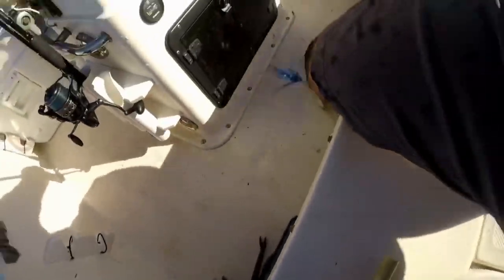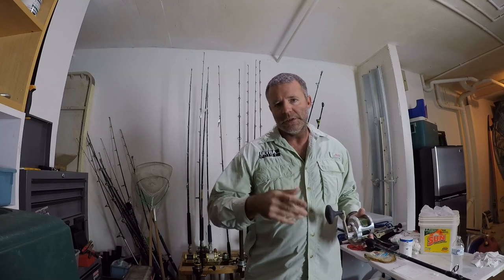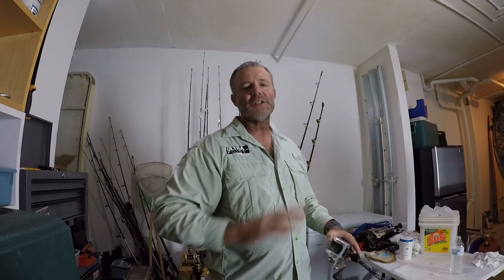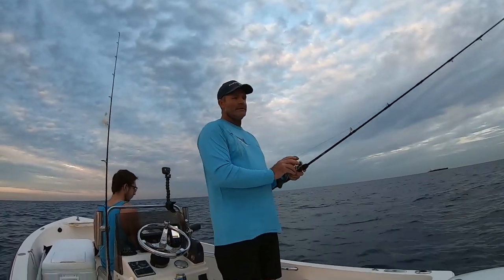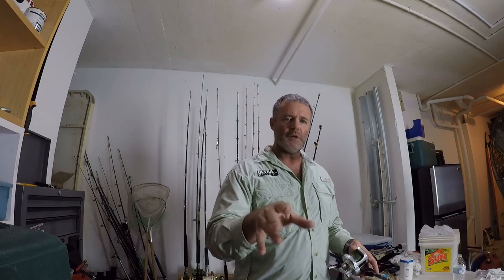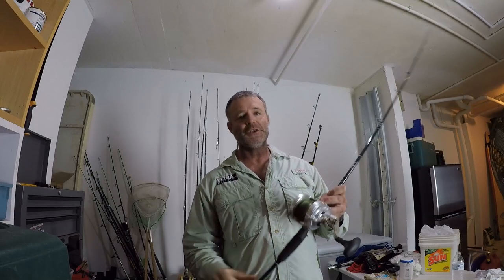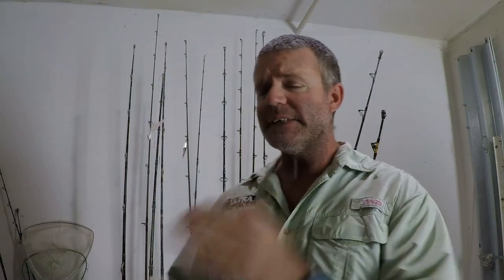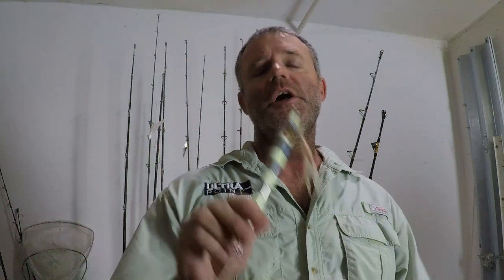SLOW PITCH JIGGING Technique, Gear & Jigs | How to do SLOW JIGGING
In this short hands-on HOW TO seminar, I go over SLOW PITCH JIGGING Technique, Gear & Jigs...  discussing the different techniques of slow jigging in detail and how to make the jig react properly.  Also covered, is how to deal with current, jig selection & keeping a vertical presentation.  Lastly, making a commitment to slow jigging means considering your gear.. I go over this decision making process and true slow pitch gear that will will only up your slow pitch game and put you in the bite.

Seaguar
Red Label Fluorocarbon